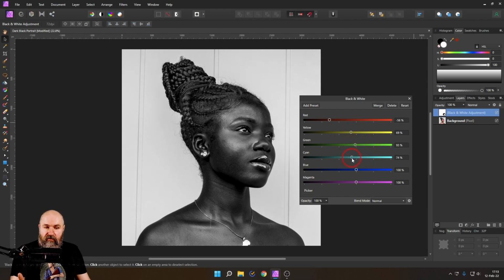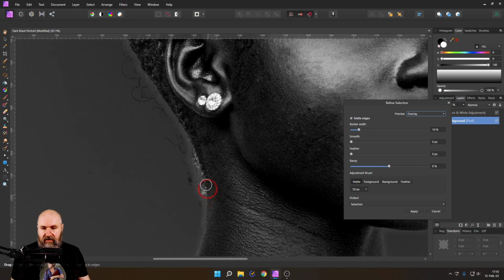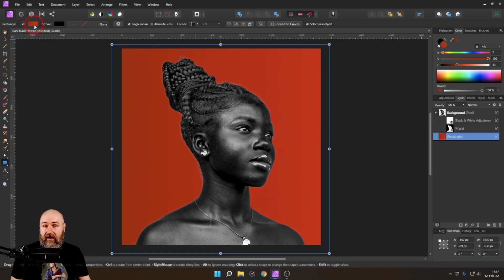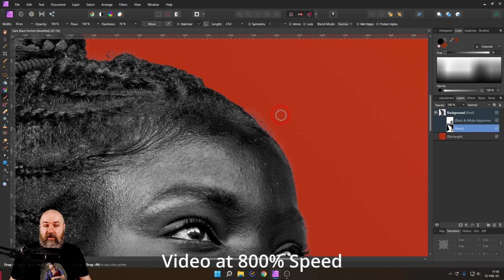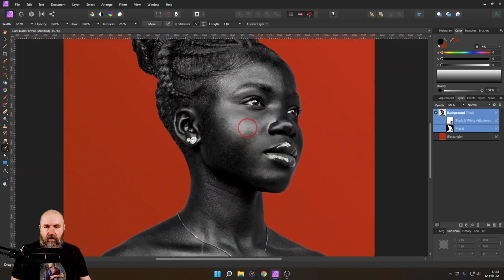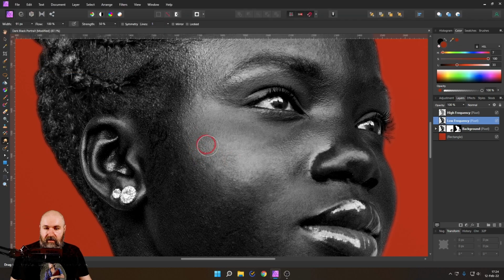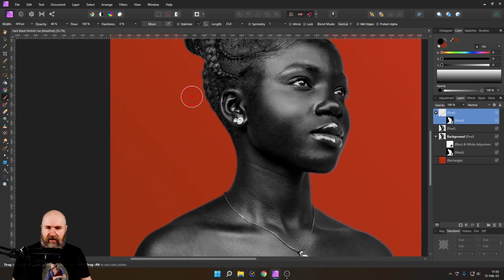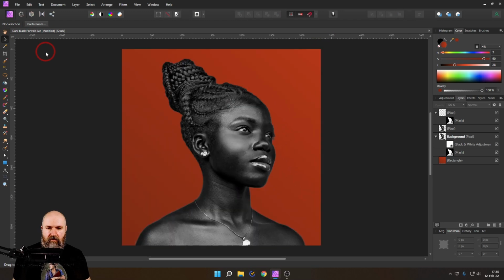Dark Black Protrait Style - Affinity Photo Tutorial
Dark Black Portrait Style Tutorial for Affinity Photo
This is one of the coolest Portrait art styles for dark skinned Models. And it is really easy to create

00:00 Intro
01:04 Portrait Composition
01:25 Black and White Dark Black Skin Effect
03:21 Replace Portrait Background with Gradient
06:26 Why Portrait have a Gradient Background
07:11 Mask out Hair
08:09 Two Tricks for better Masks
08:49 Clean Skin with Inpaint Brush
10:47 Even Portrait Skin with Frequency Seperation
12:44 Remove Edge Highlight of Portrait
14:38 Final Adjustment